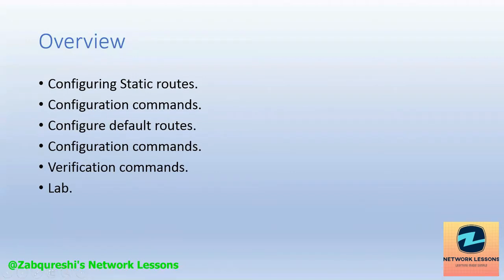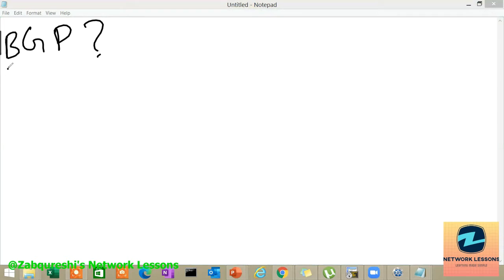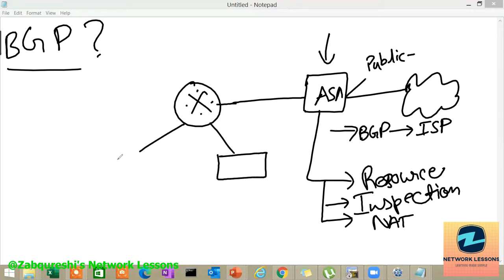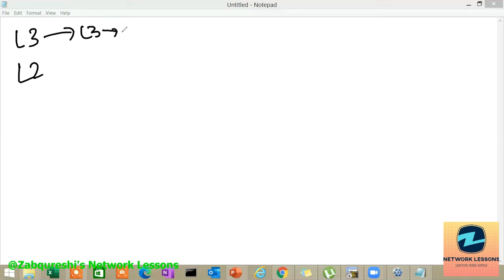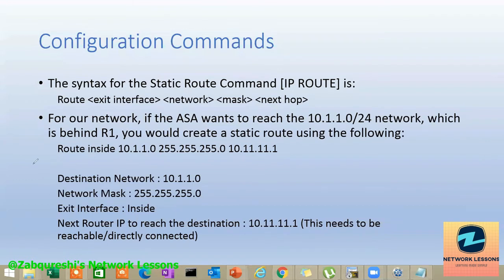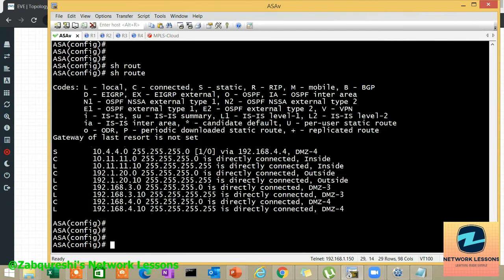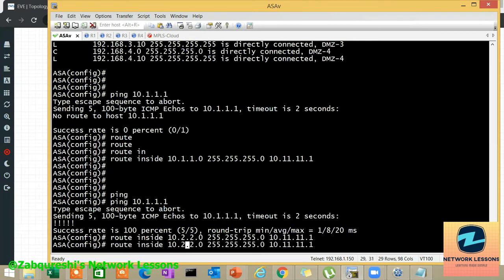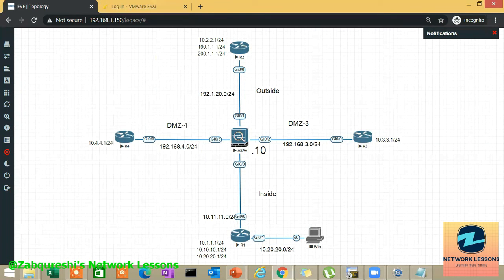Cisco ASA Training Zero To Hero | Static Routing and Design considerations | Lesson 4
In this video I will be explaining about the few design considerations of the Cisco ASA and also we will configure the Cisco ASA with Static Routing and Default routing, you will see the difference between a cisco router's configuration and Cisco ASA's configuration for Static Route and Default route.

Happy Learning